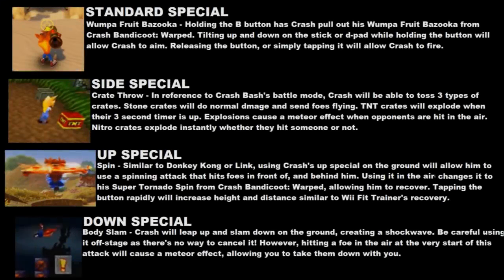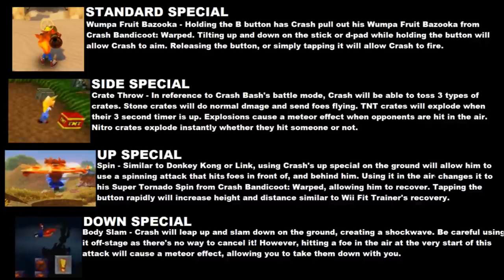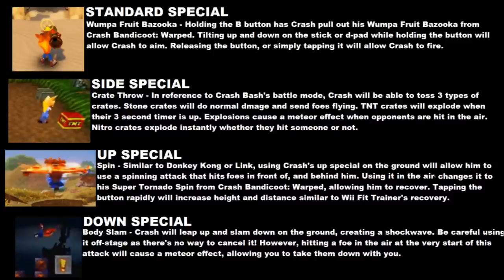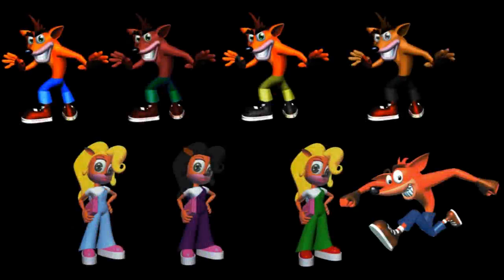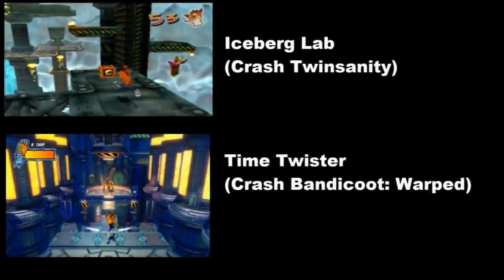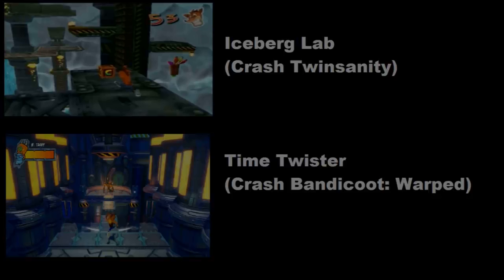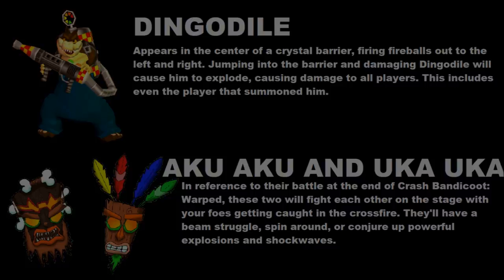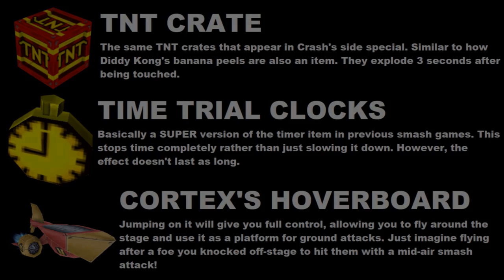Crash Bandicoot - SUPER SMASH BROS. SWITCH IDEAS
So if Crash Bandicoot appeared in Super Smash Brothers on Nintendo Switch, how many of these ideas do you think would work?